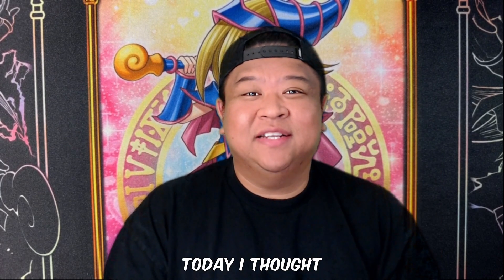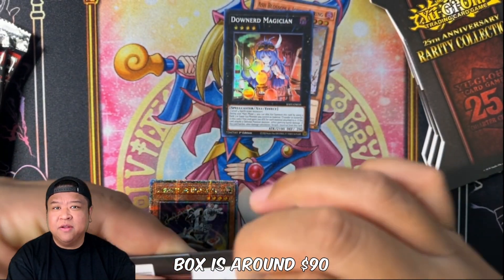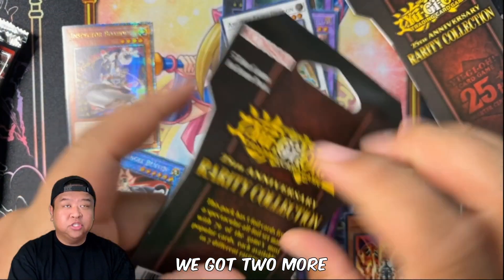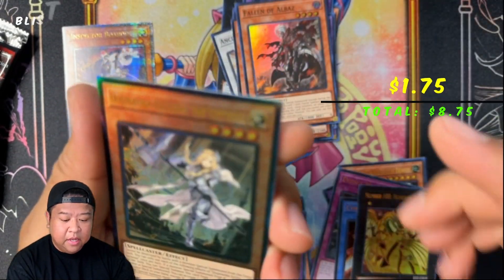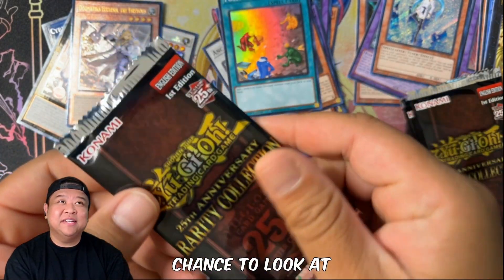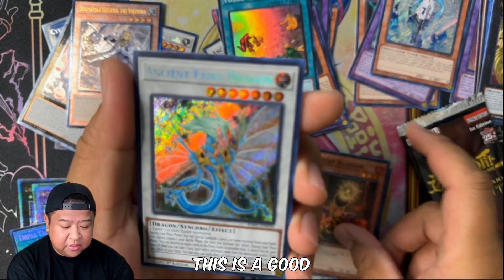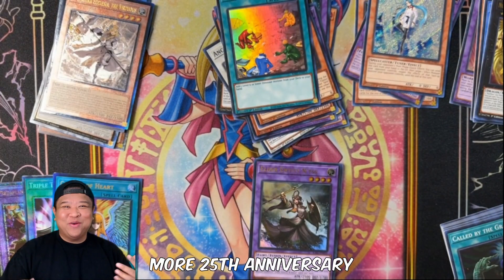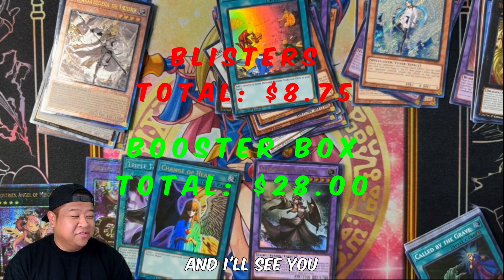Blister Pack VS Booster Box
I couldn’t believe how good this was!

Street Fighter II Turbo: Ken Theme (SNES) 20 Minutes Extended